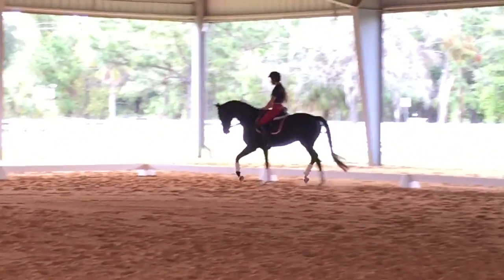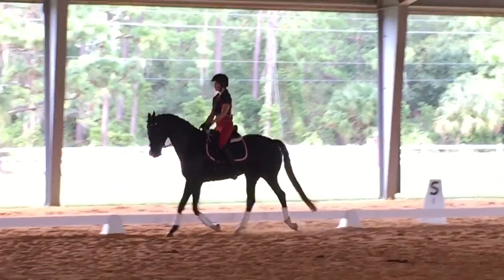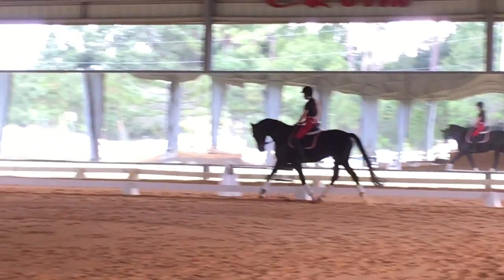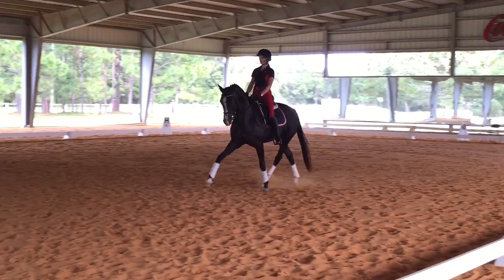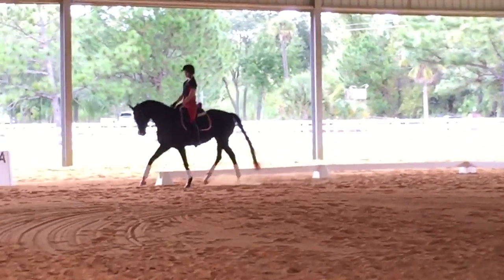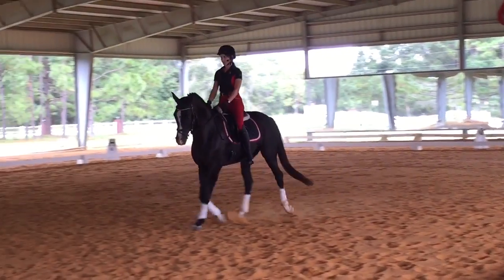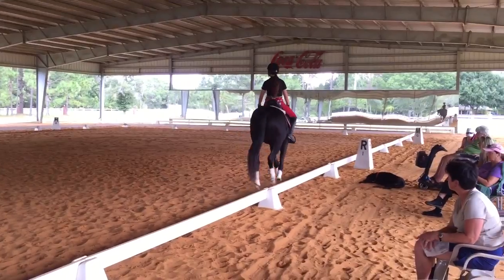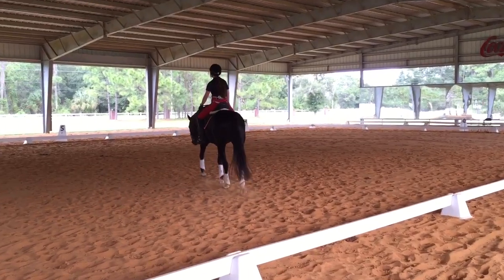Improving trot lengthenings with Laura Graves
This is one of many videos I will be sharing from our clinic with Olympian Laura Graves on October 1, 2016.

She is an incredible rider and just as talented of an instructor. We gained so much new insight in our 45 minutes of riding with her.

We are currently competing at first level. Romantica II (my 5 year old Oldenburg) has a tendency to rush in the lengthenings currently, so this is an exercise we worked on to help strengthen her and improve the overall quality of the transitions and the tempo.